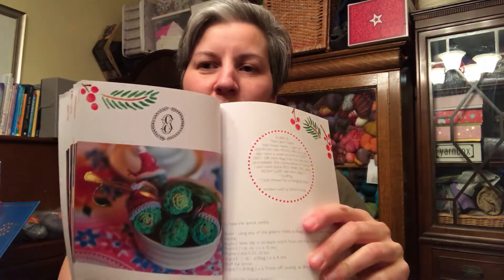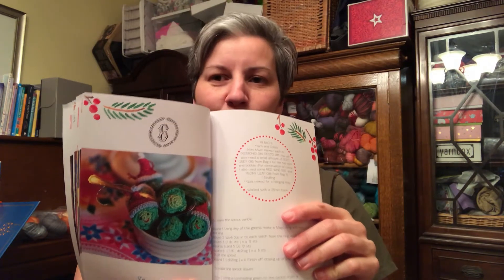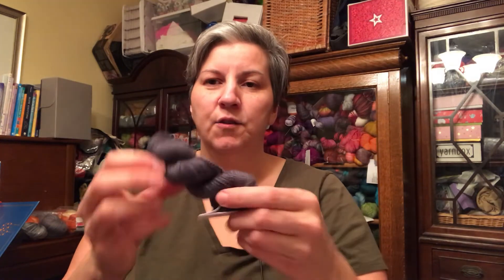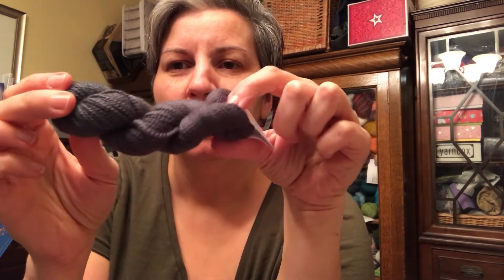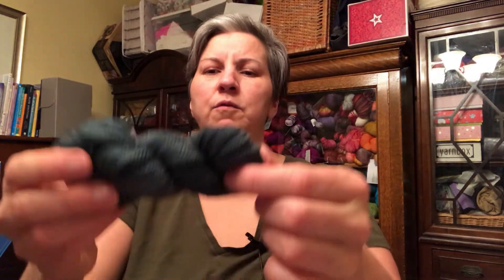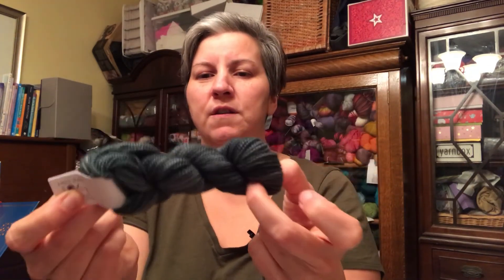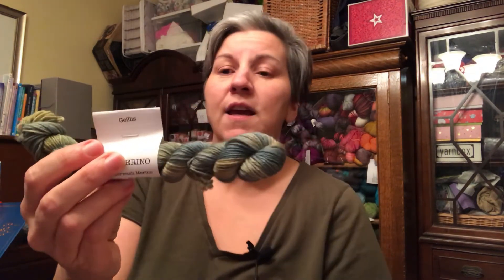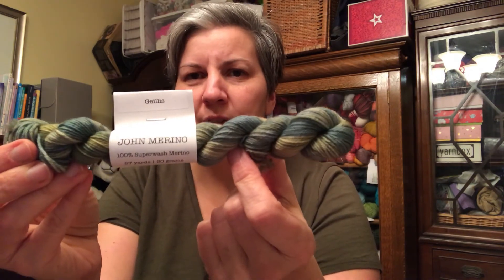Dec 8th - Episode 9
Join me for the 8th day of opening yarn and perfume advent calendars with The Sheepish Magpie.